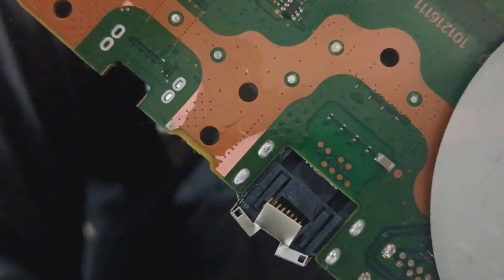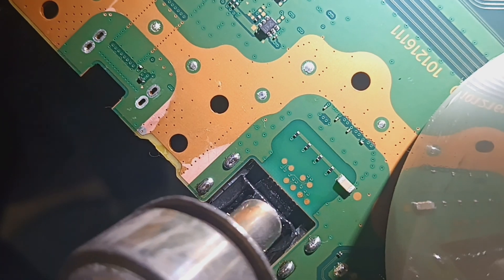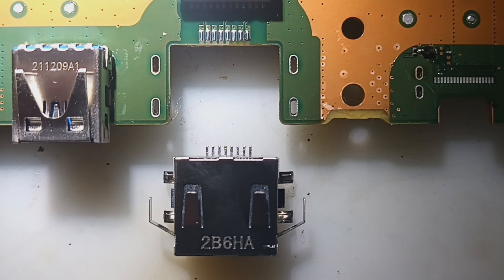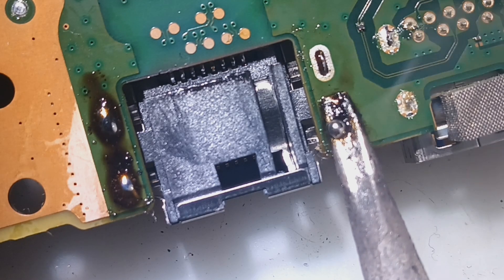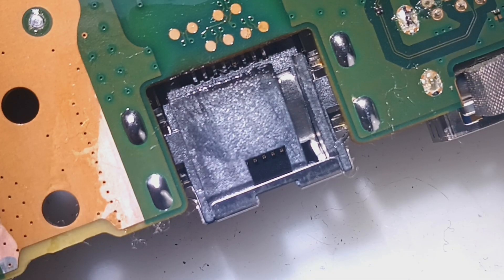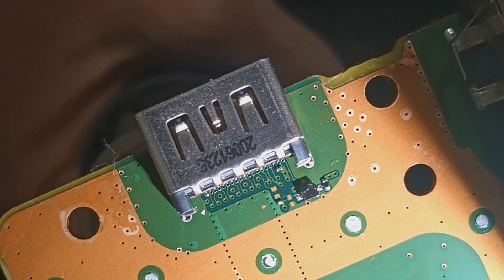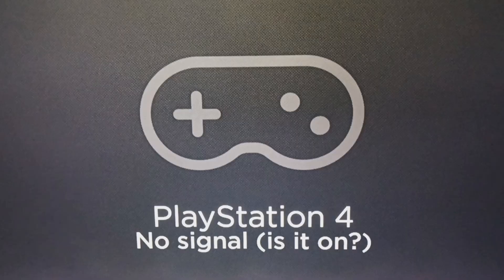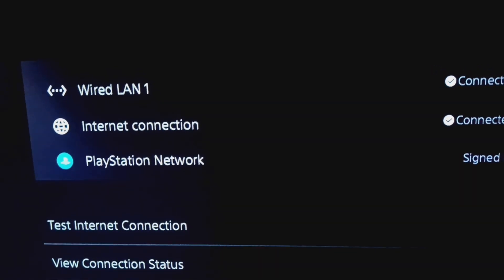PS5 HDMI Port & LAN Port Replacement Service Near Rialto - (5396)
PS5 HDMI Port & LAN Port Replacement Service Near Rialto by SBL Games, Inc

Business Hours:
Monday - Saturday
12 PM - 7 PM (PST)